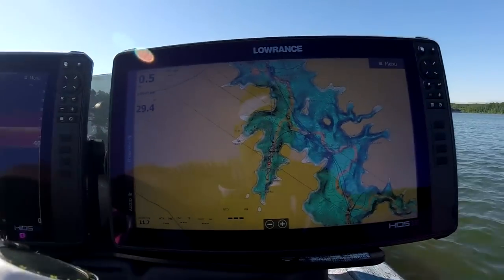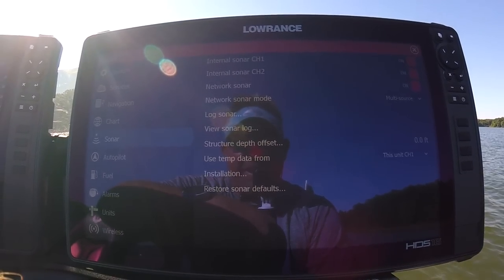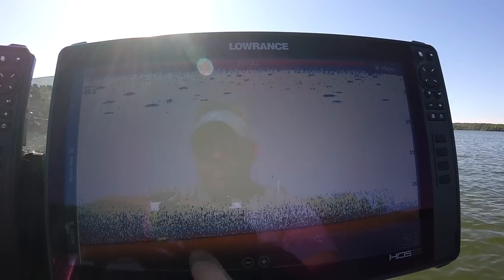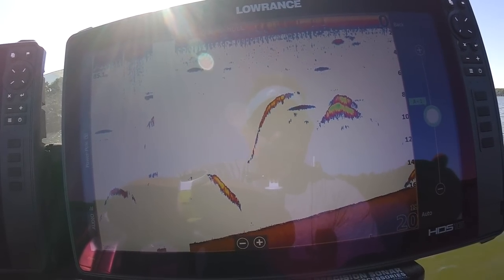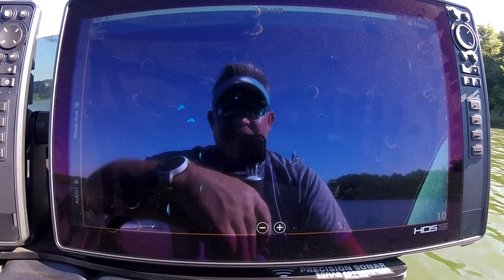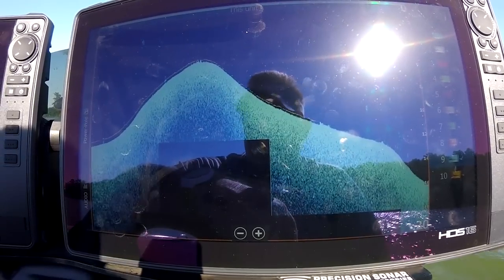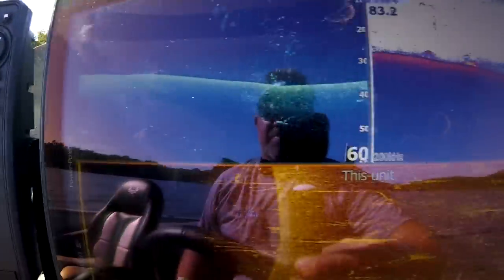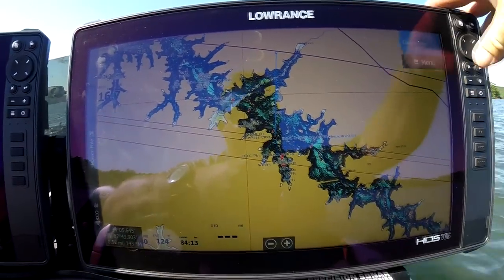Lowrance HDS Live Setup/Tweaks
This video shows how I like to set up my HDS lives.